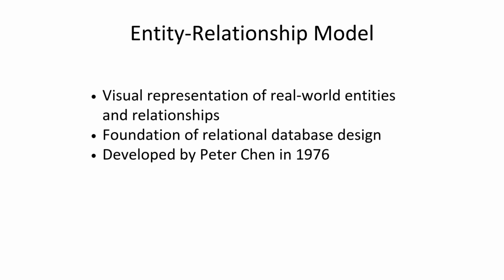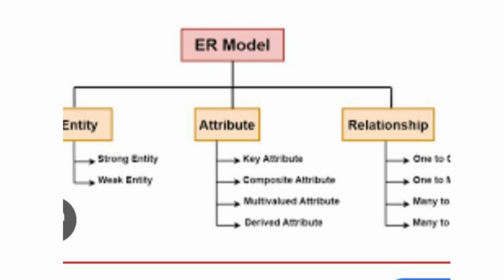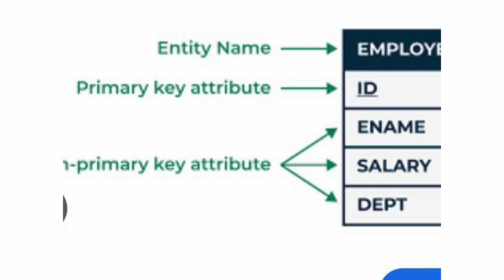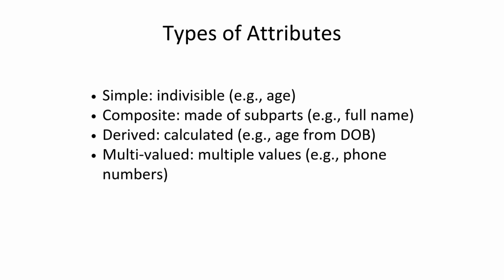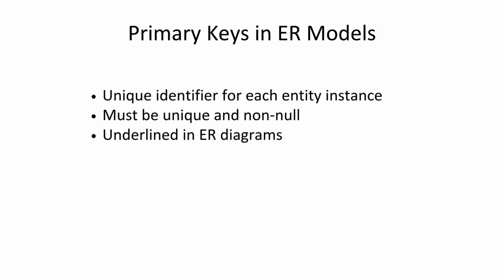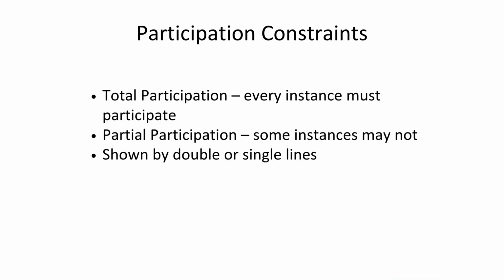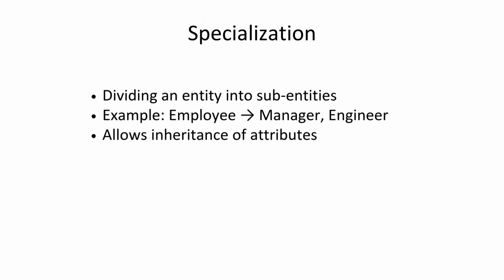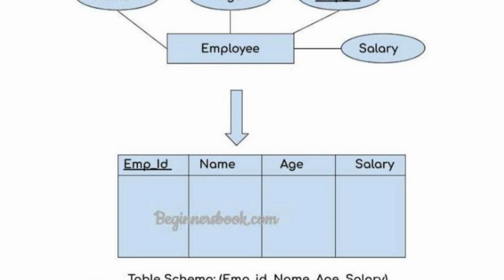Entity Relationship Model Explained | DBMS Basics with Real-Life Examples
📌 Welcome to Study Reckoners tech tutorials
In this video, we’ll break down the Entity Relationship (ER) Model in DBMS(Database Management Systems) with simple language, real-life analogies, and clear diagrams.

🔍 What you'll learn:

* Types of Entities: Strong vs Weak
* What is an Attribute?
* Types of Attributes: Simple, Composite, Derived, Multivalued
* Entity Sets and Relationships
* ER Diagrams with Examples
* How ER Model helps in Database Design

💡 Whether you're a beginner or revising for your exams, this video will help you understand the core concept of the ER model in an easy and visual way!

📚 Perfect for:
BTech, BSc Computer Science, GATE, UPSC CS, and anyone preparing for DBMS interviews.